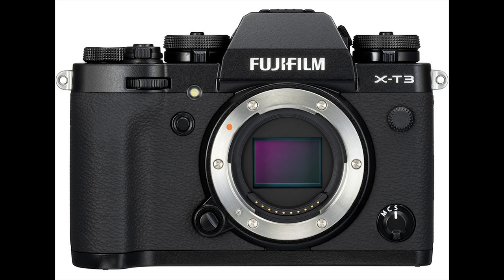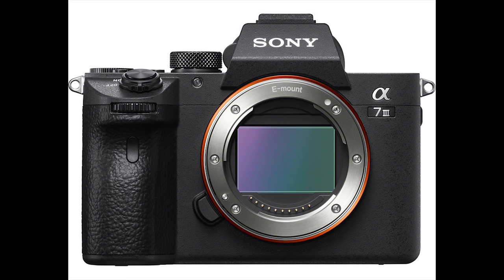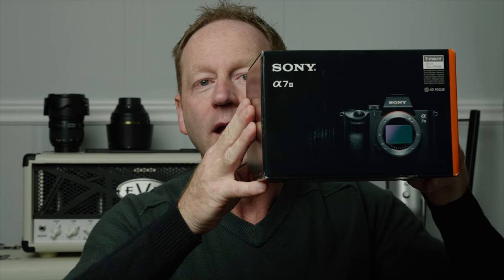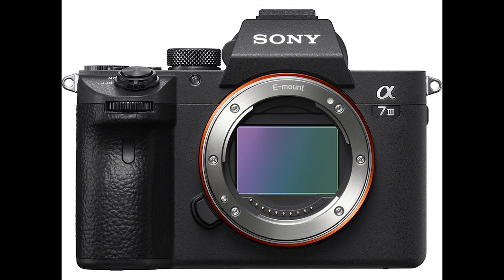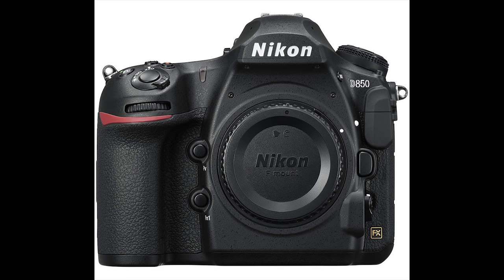Guess What Camera I Just Bought? | Photo Plus 2018 Highlights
Guess What Camera I Just Bought? | Photo Plus 2018 Highlights and More...

Can you guess what new camera I just bought? Here's a clue, I was looking for a Hybrid compact camera that is equally good at stills and video? Can you guess which one it is?

This might be the best new camera of 2018...

Also, you will see highlights from the Photo Plus Expo in New York city as well as a brief clip of a Photo Walk with Photographer Manny Ortiz. Make sure you watch the whole video...